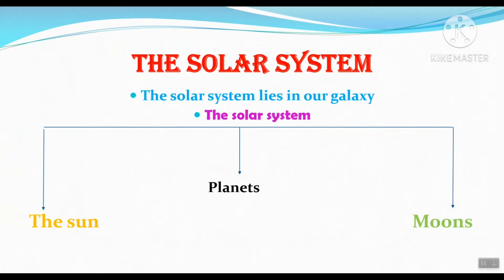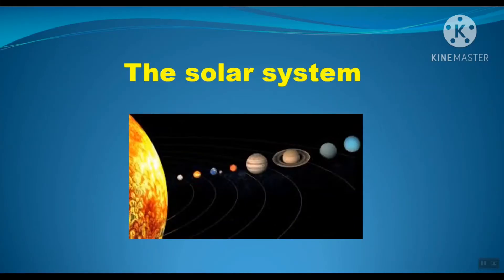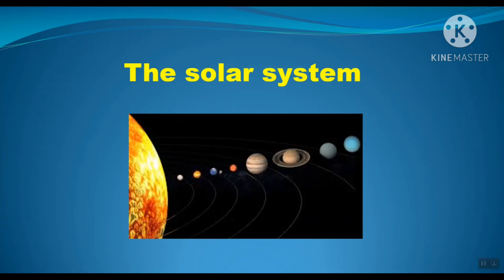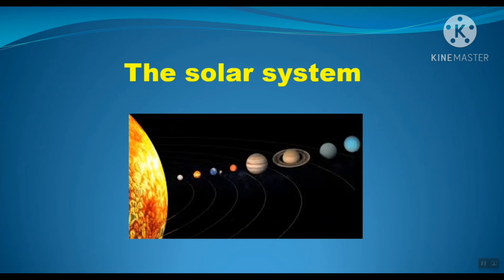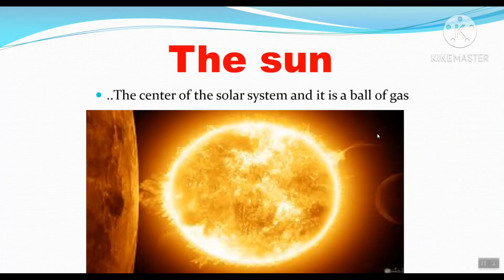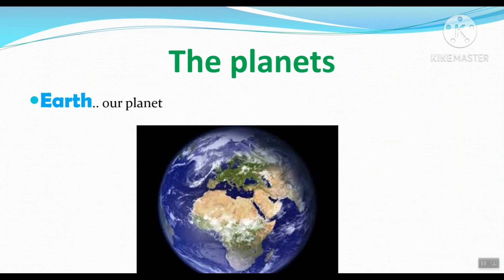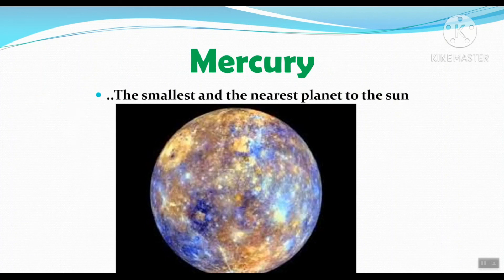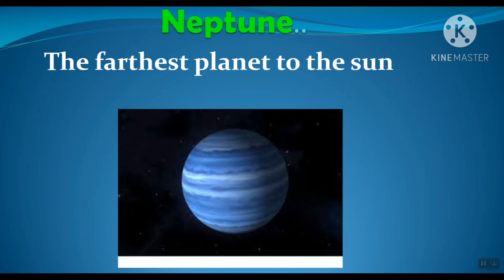Science prim 2 The solar system compressed